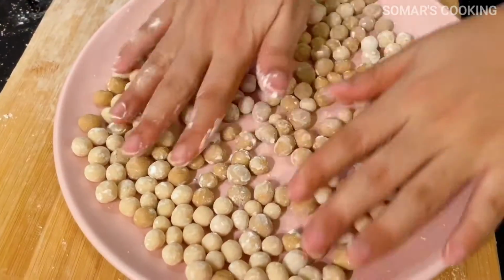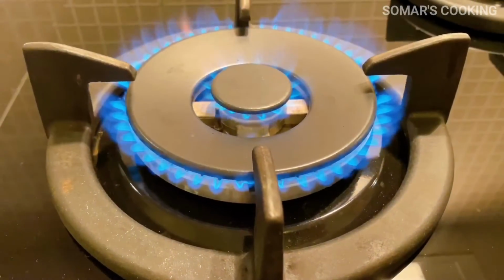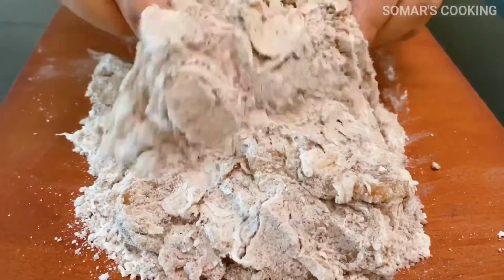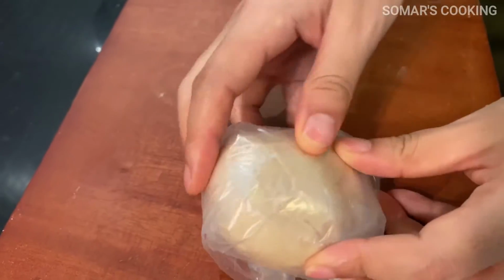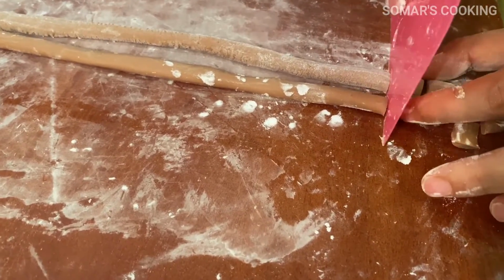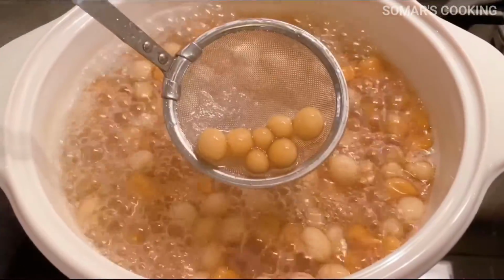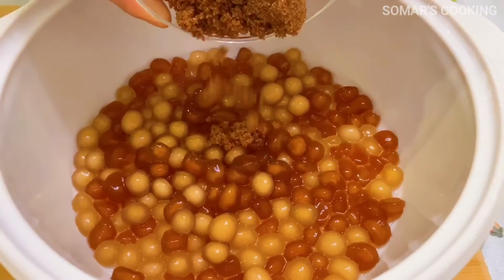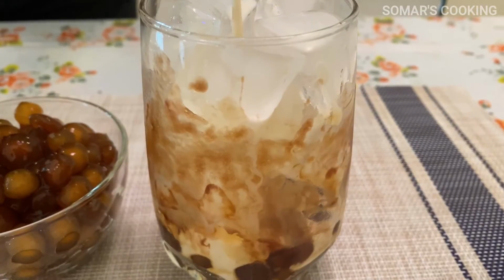Tapioca Pearls Recipe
How to make two color Bouncy Tapioca Pearls (Boba).
* Light brown pearl's ingredients
- 90g Tapioca starch
- 60ml Water
 - 45g  Brown Sugar
* Dark brown pearl's ingredients
- 90g Tapioca starch
- 60ml Water
 - 45g  Dark Brown Sugar
* Dark Brown Sugar Syrup
- 70g Dark Brown Sugar
- 140ml Water